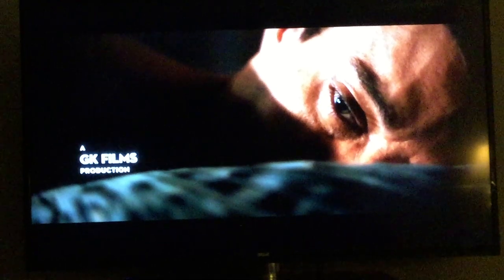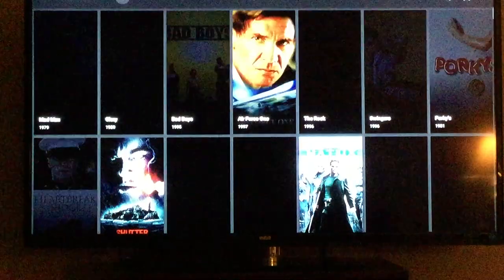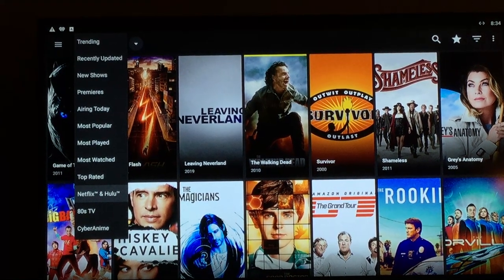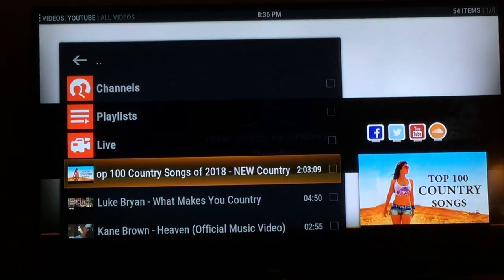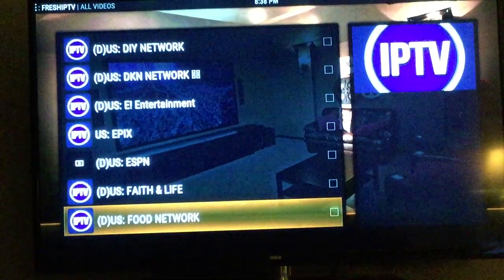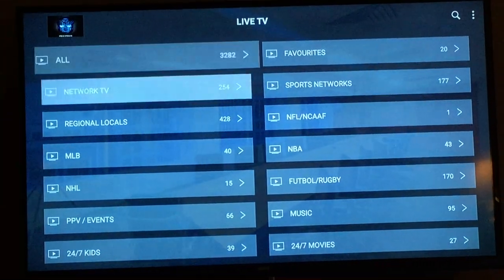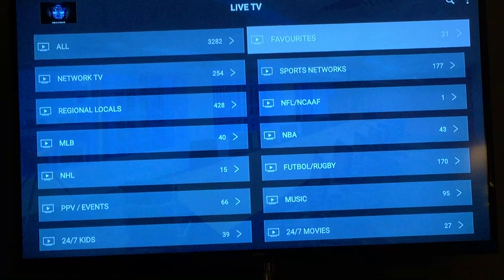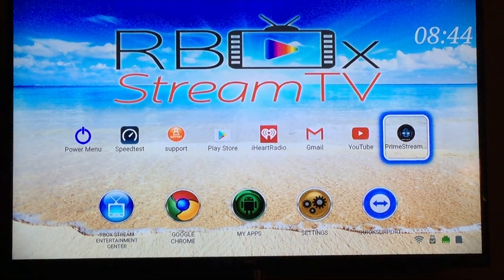About RBoxStream TV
Learn more about instantly viewing your favorite Sports, TV Shows and Movies with the  RBoxStream TV device. All you need is a DSL connection.